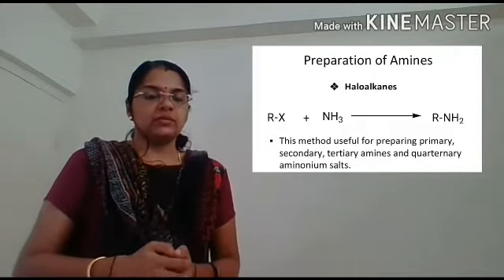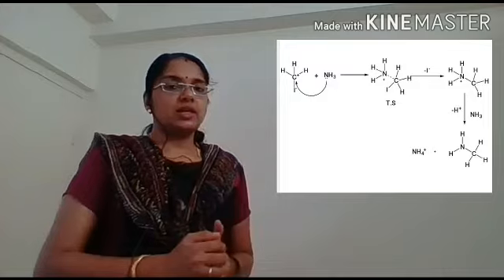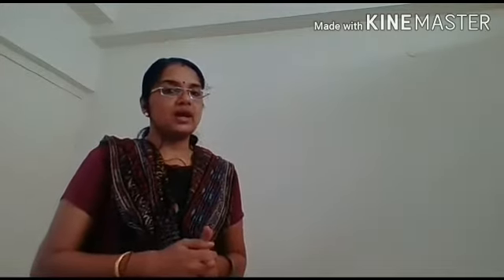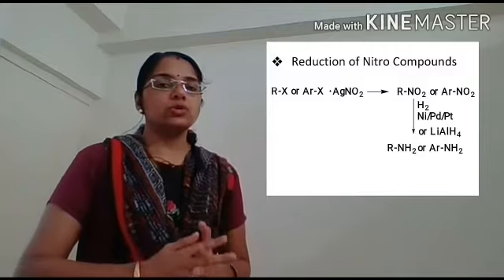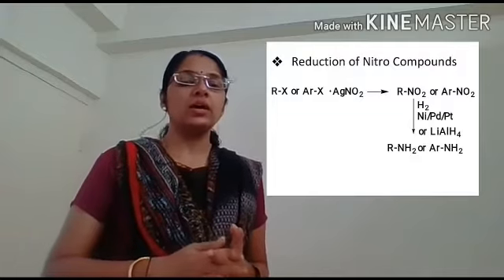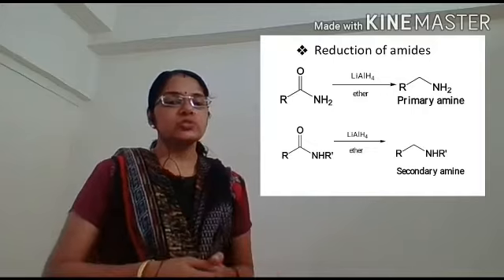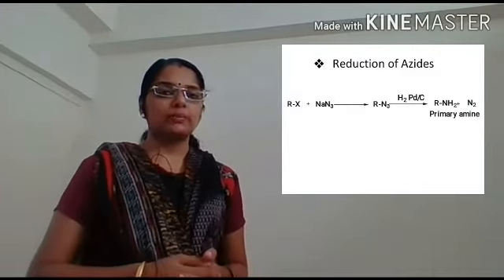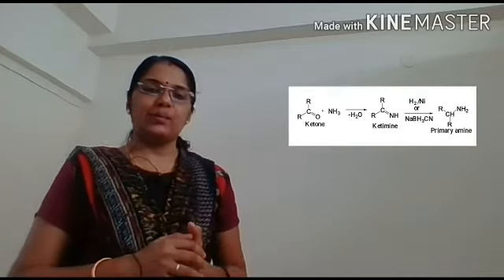Preparation of Amines